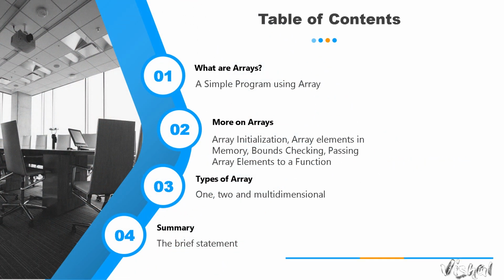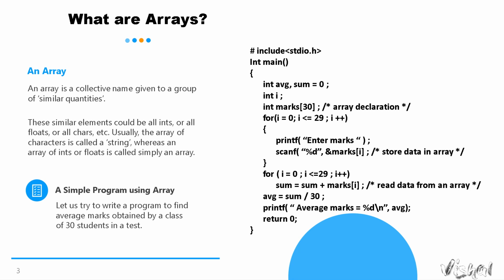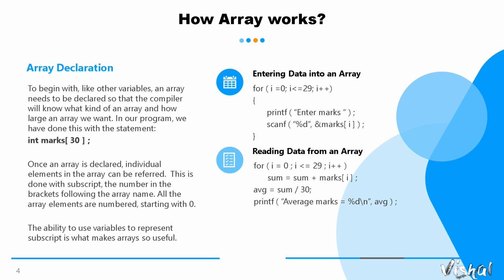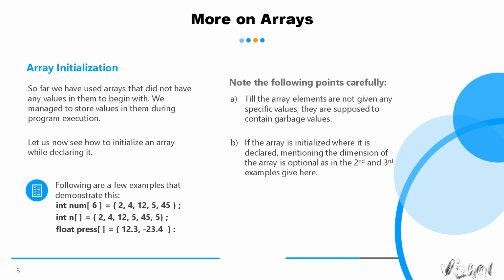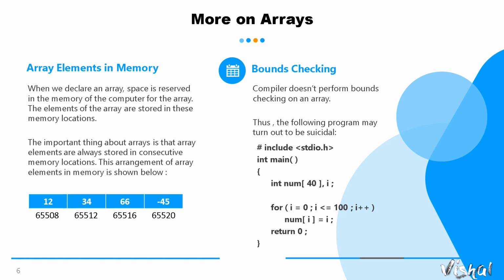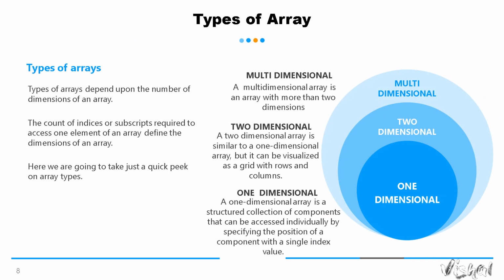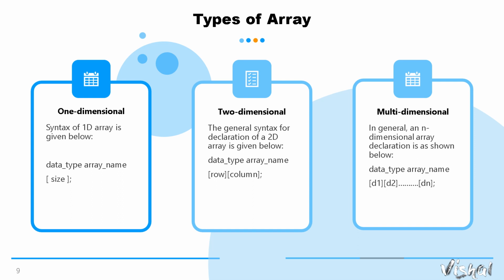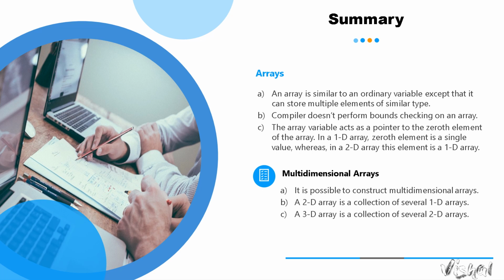Array in C ( Vishal Raj (2021))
MAA SHARDE EDUCATION HUB
MITHA KUAN
HAJIPUR
VAISHALI